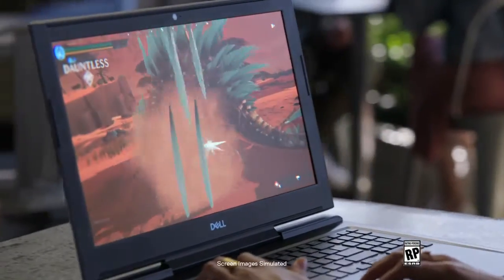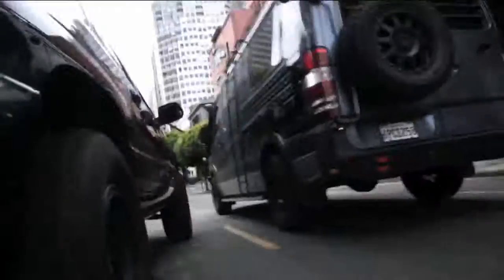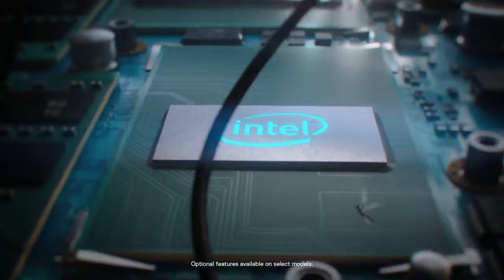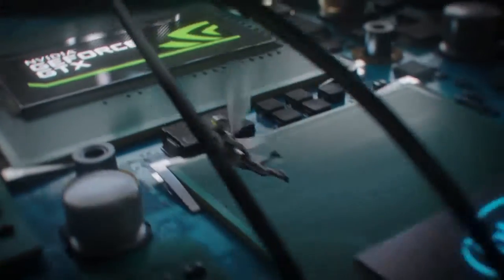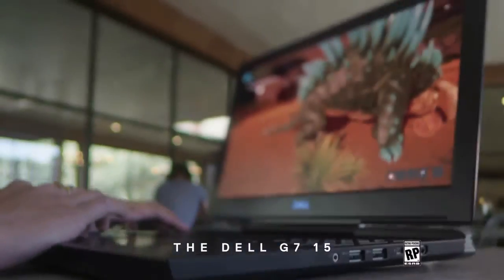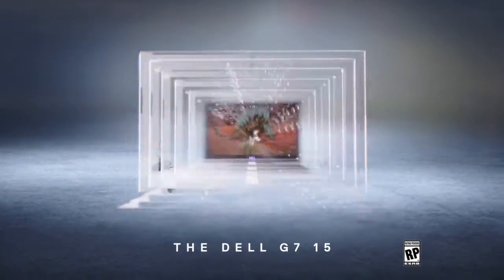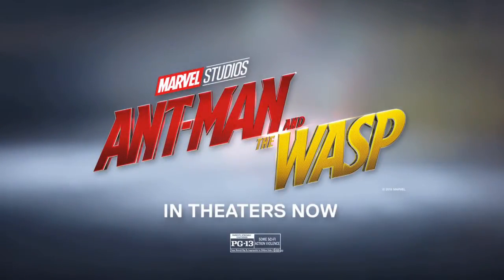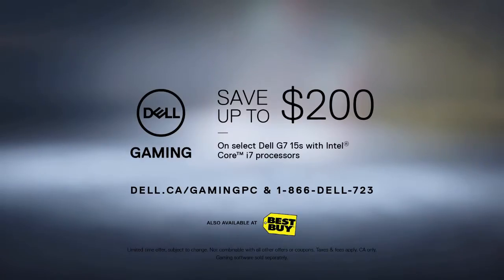Dell G7: The Hero You Never Saw Coming - 30 sec - August 6th to EOF